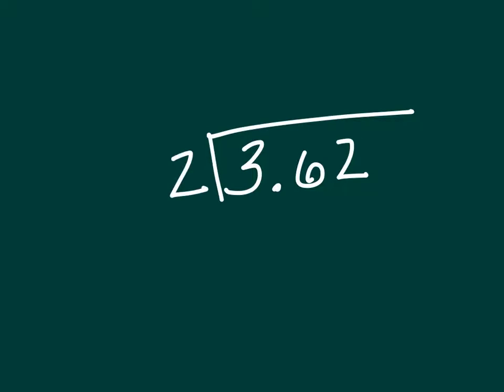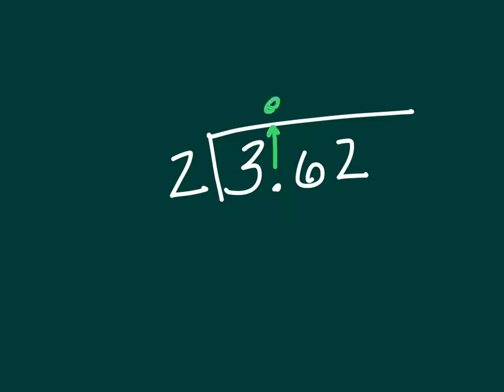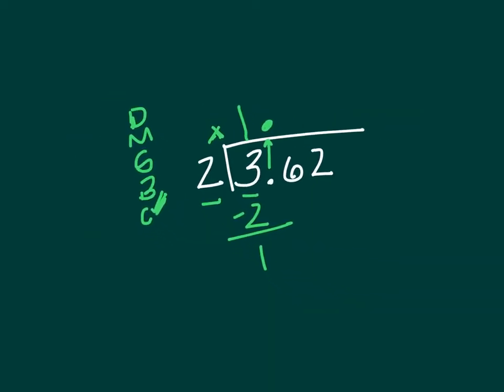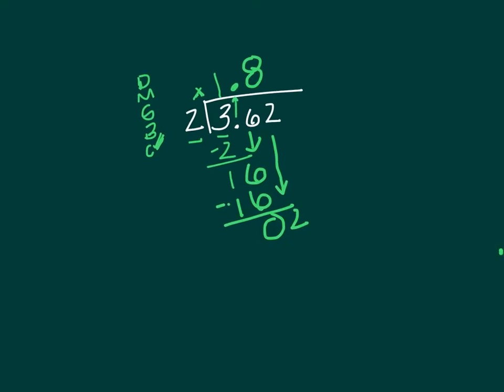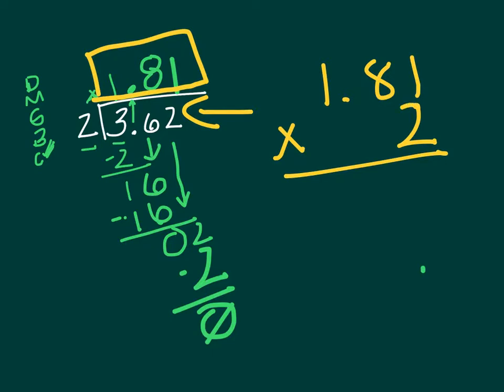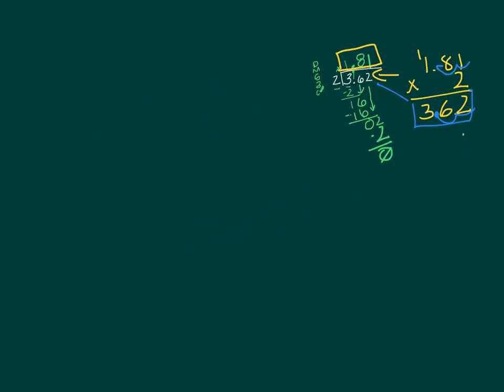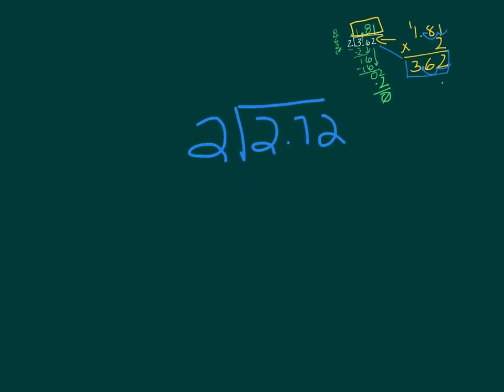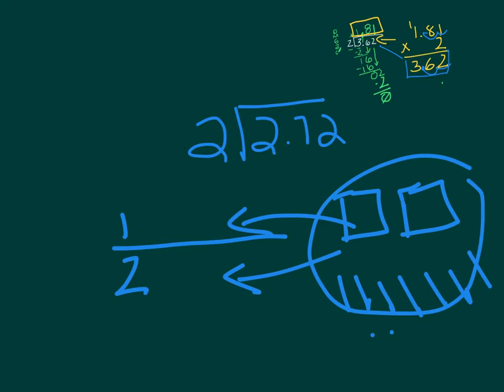Dividing decimals (standard algorithm)